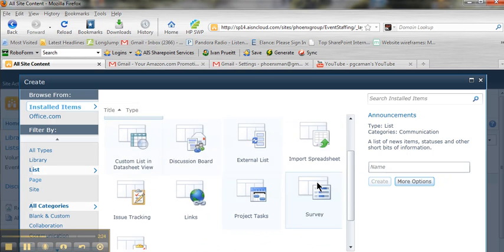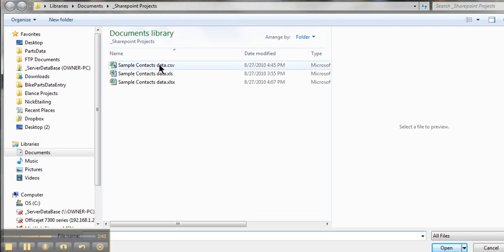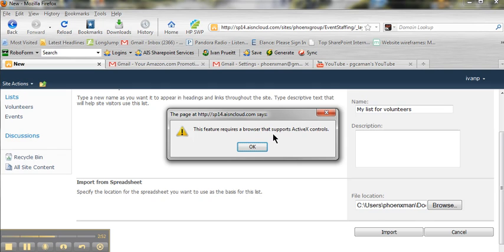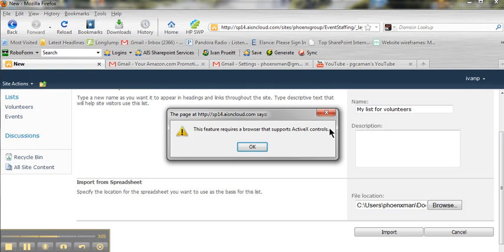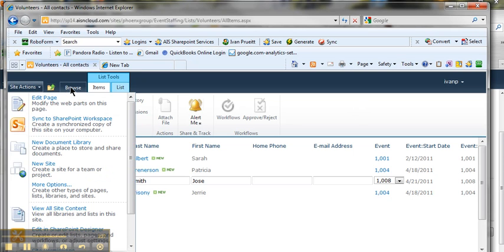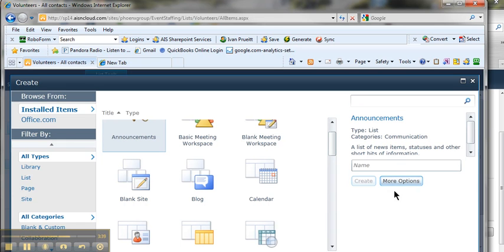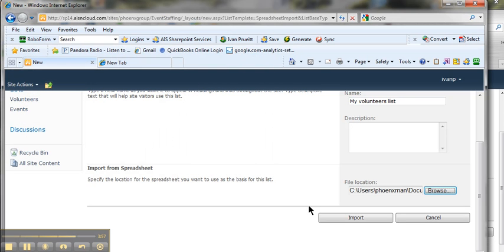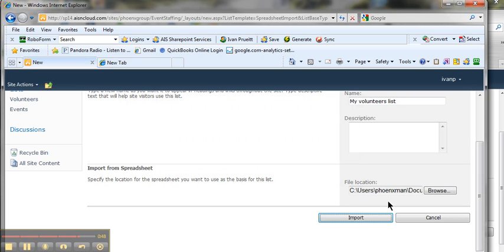Sharepoint 8 27 2010